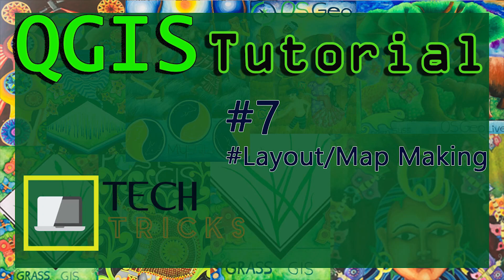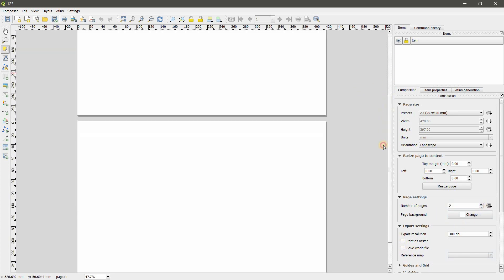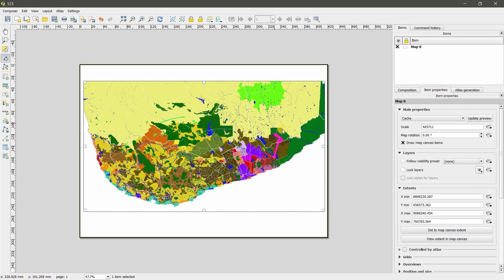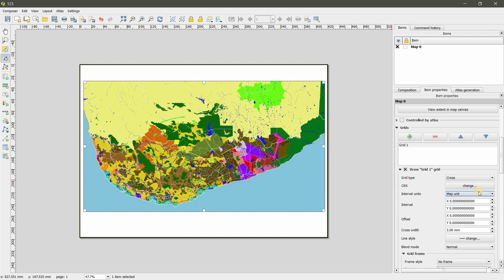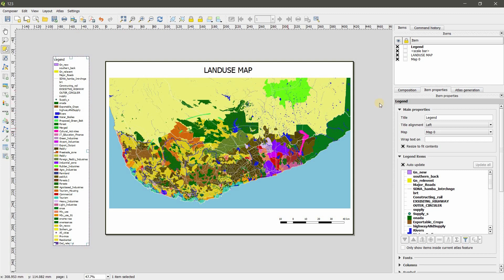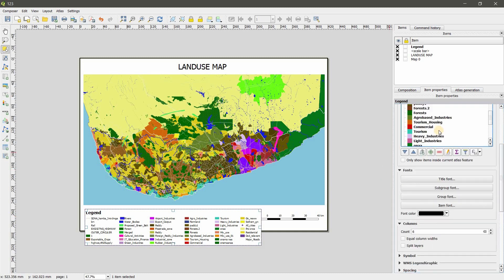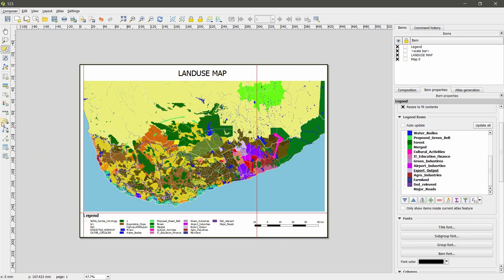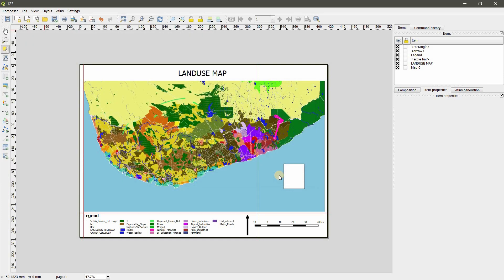How to create a map layout in Qgis #7#layout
In this episode, you will know all the setting s in layout making and the end of the tutorial you will be able to map out any map using different layout methods.